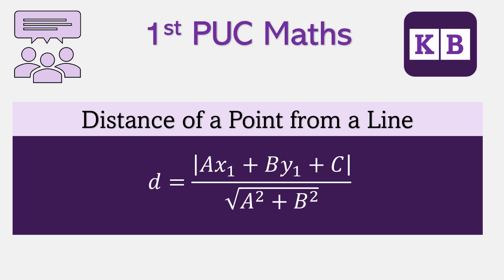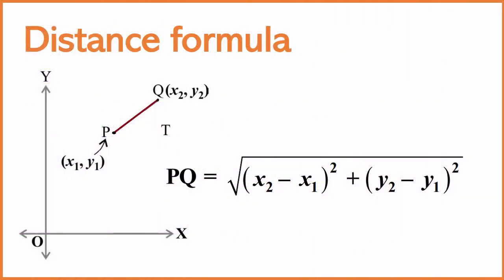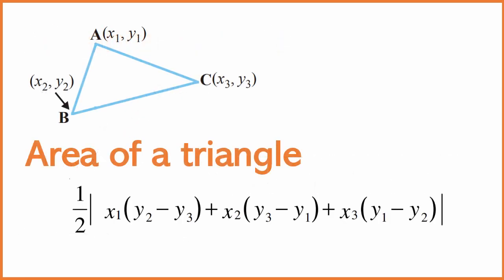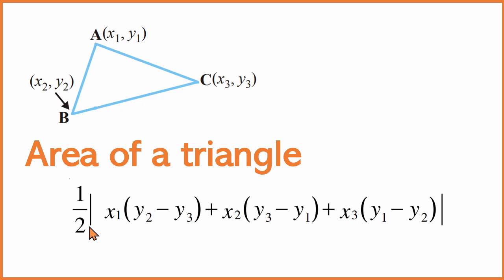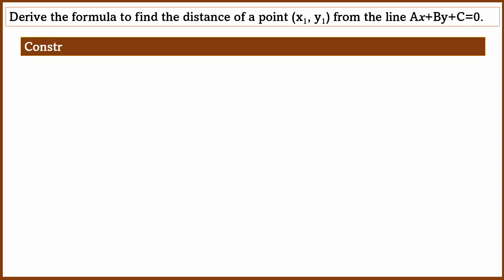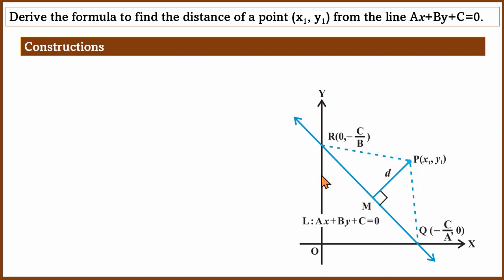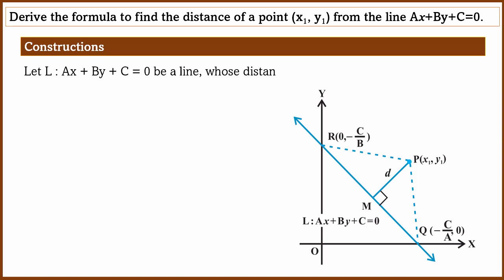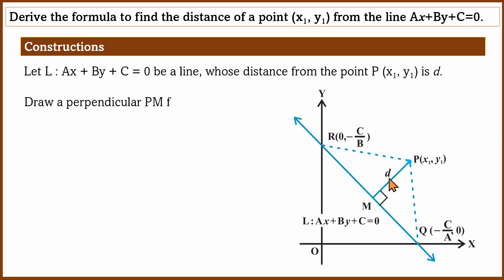Distance of a point from a line | 5-mark question | 2022 1st PUC Maths Model Paper | in Kannada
Derivation of the distance of a point from a line